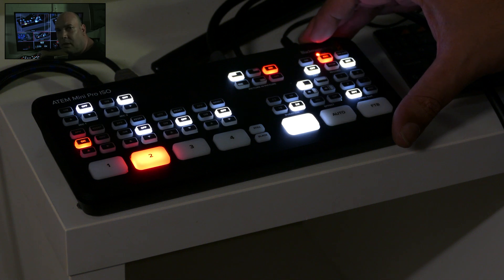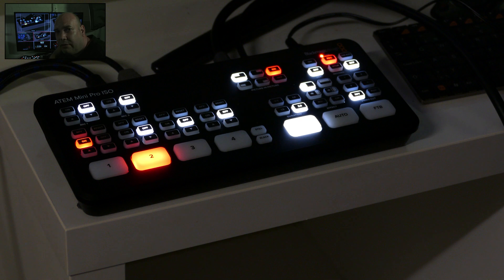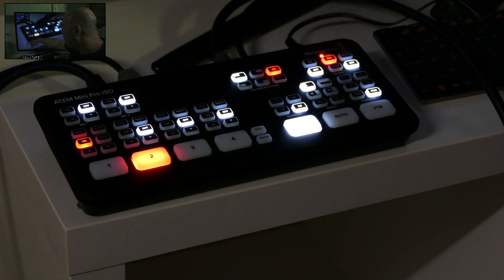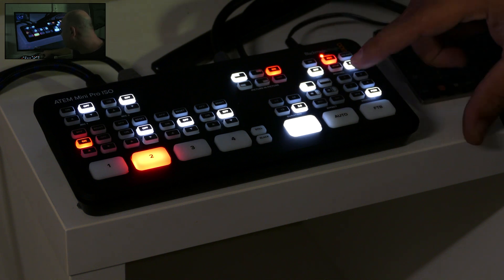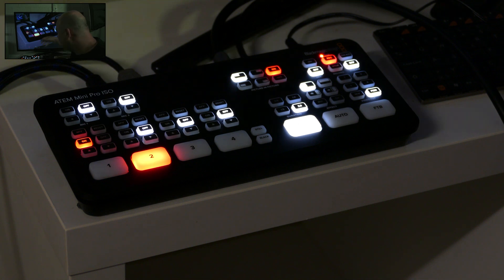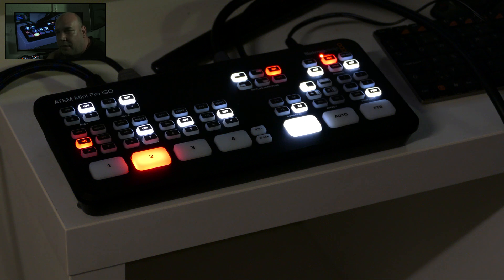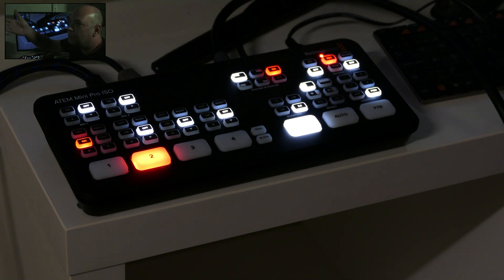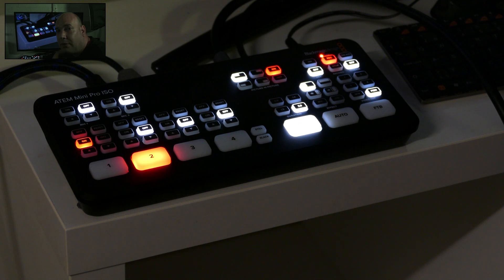blackmagic ATEM Mini Pro ISO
well i uploaded it directly without any rework...